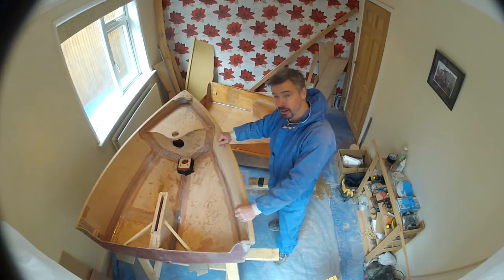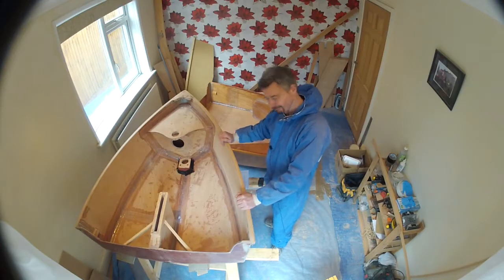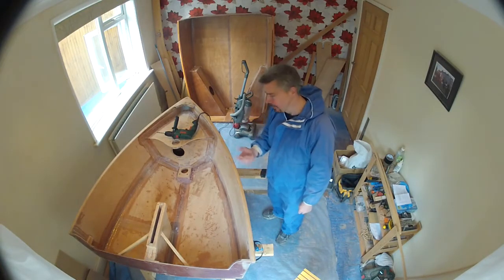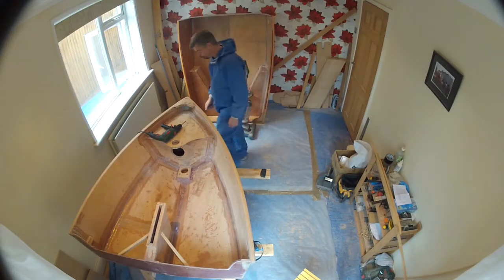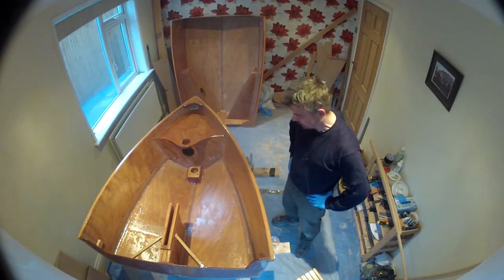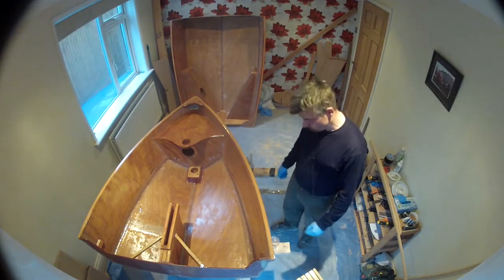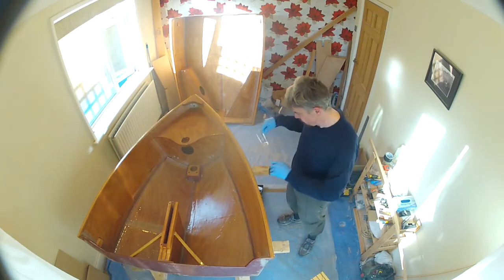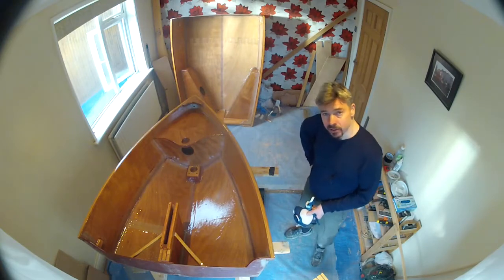Home Dinghy 36 - Fibreglass and epoxy coating inside the forward hull.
First lots of sanding , drilling a hole for the painter, then fibreglassing the floor and epoxy coating the whole inside of the forward hull.